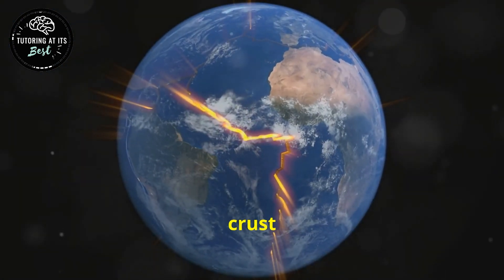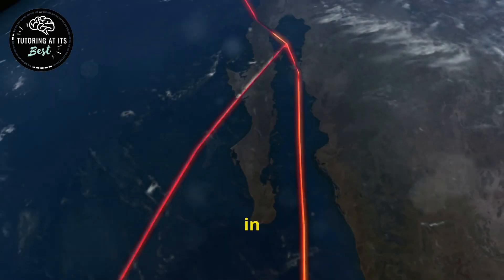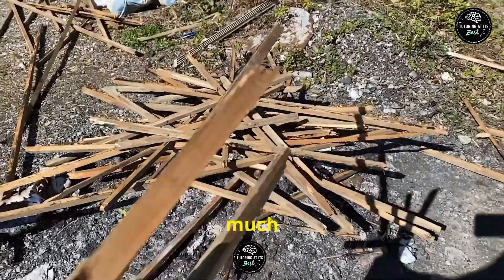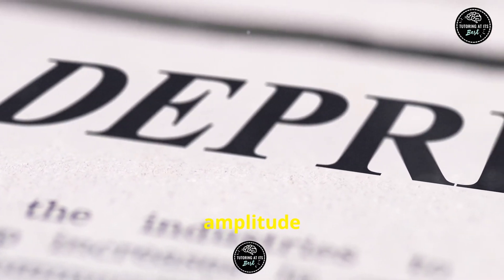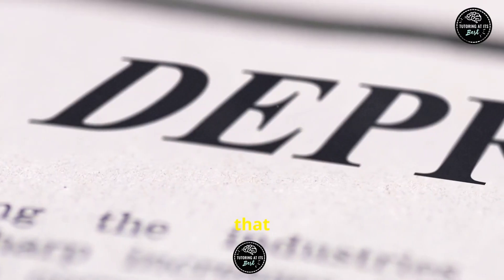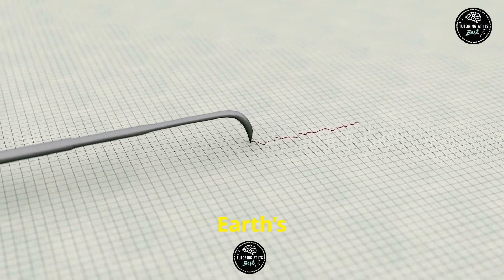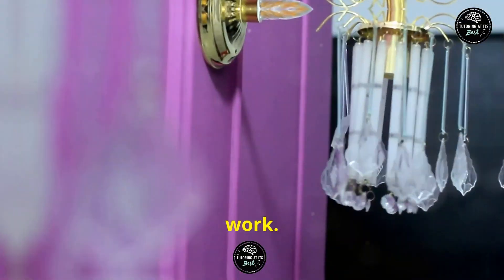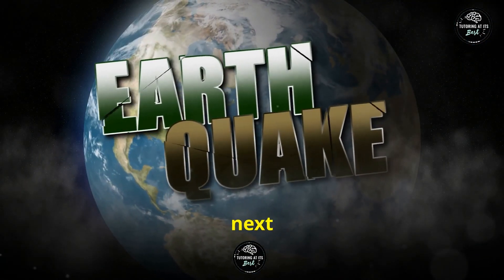What Causes Earthquakes? The Science of Shaking Ground!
Why does the ground shake during an earthquake? 🌍 In this powerful video, we’ll explain the science behind earthquakes, from shifting tectonic plates deep beneath the Earth’s surface to the release of energy that makes the ground tremble. With stunning visuals of fault lines, seismic waves, and the Richter scale, you’ll learn what triggers an earthquake and how scientists measure their strength. Get ready to shake things up with a crash course on one of Earth’s most dramatic natural events! 🌋📉